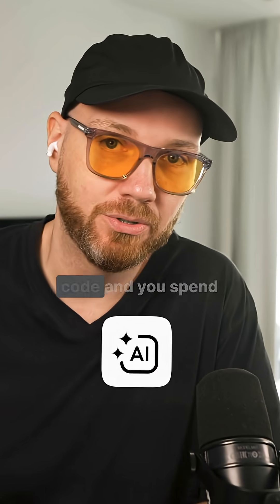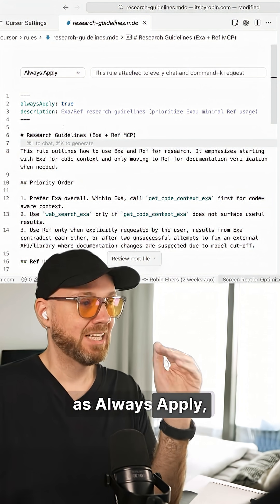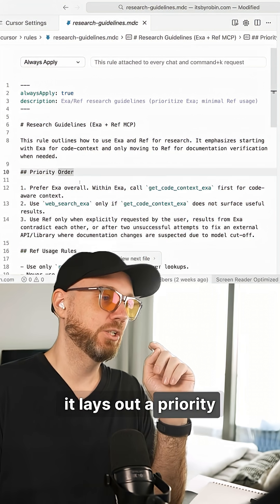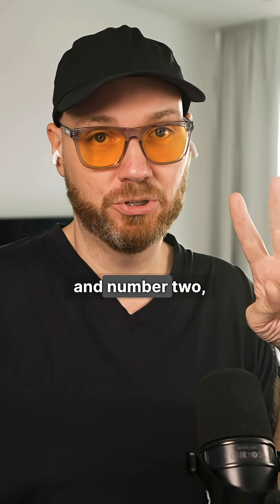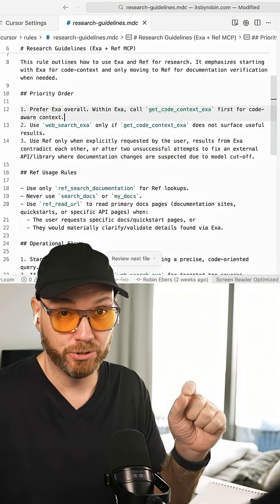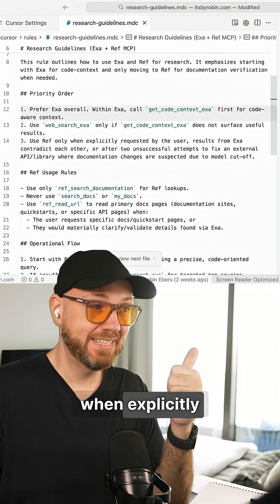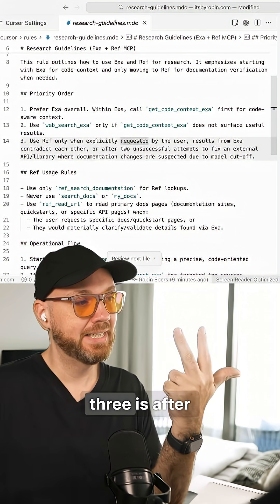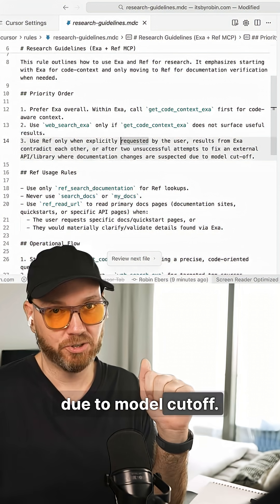The MCP Stack That Fixed My AI Coding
I stopped letting my AI hallucinate outdated code. The secret? Two MCPs: Exa handles most searches, Ref pulls official documentation when things break.